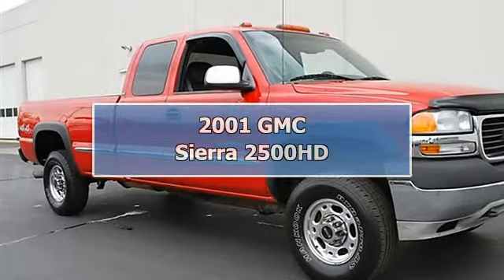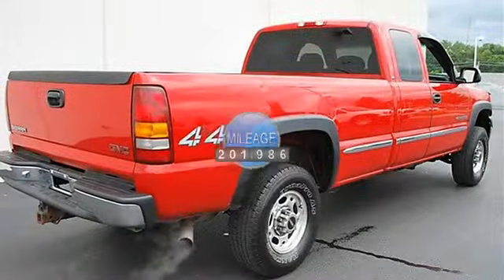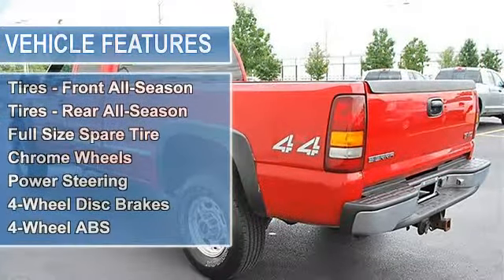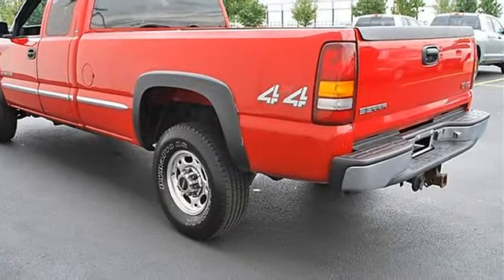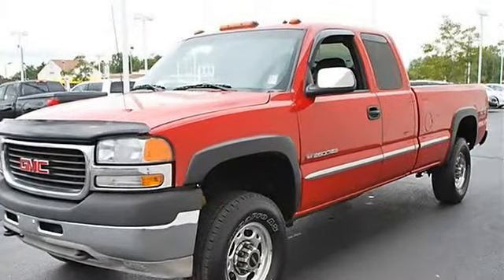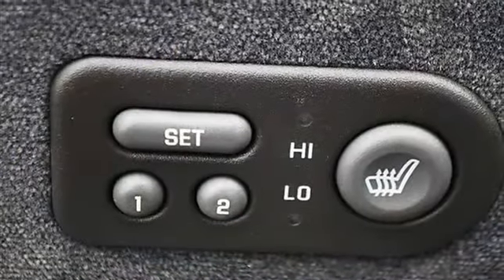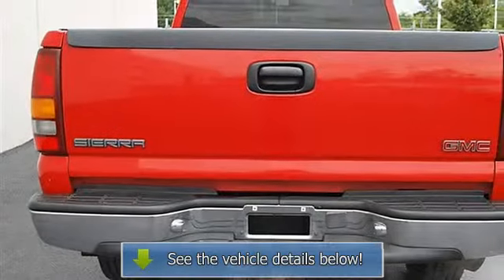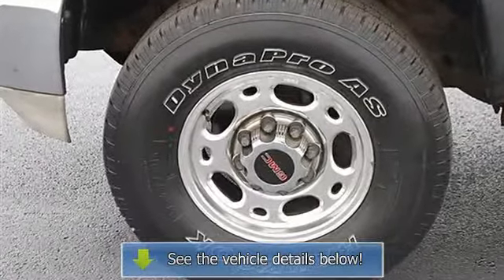2001 GMC Sierra 2500HD - Classic Dealer Group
For Sale: 2001 GMC Sierra 2500HD
VIN: 1GTHK29UX1E205988
Engine: V8 6.0L
Drivetrain: 4WD
Transmission: Automatic
Mileage: 201,986
Color: Red (exterior) Graphite (interior)

Features:
2001 GMC Sierra 2500HD Extended Cab Pickup.